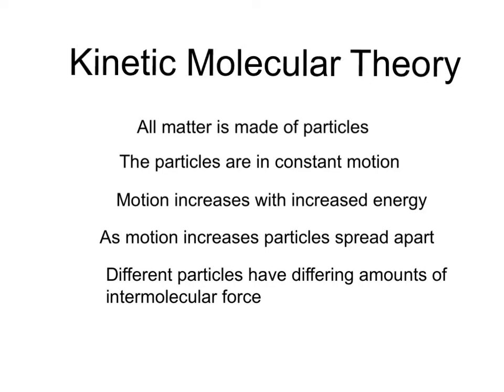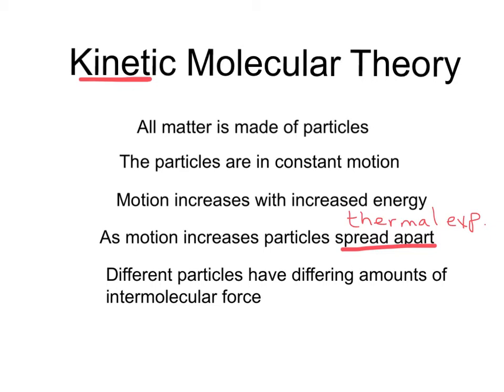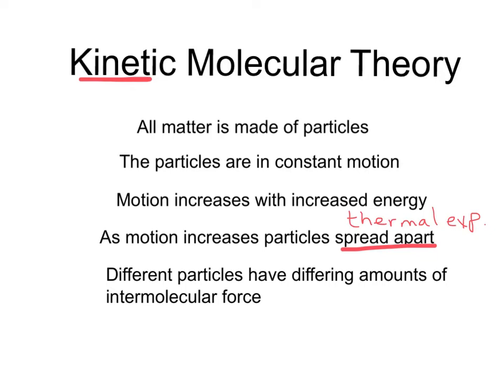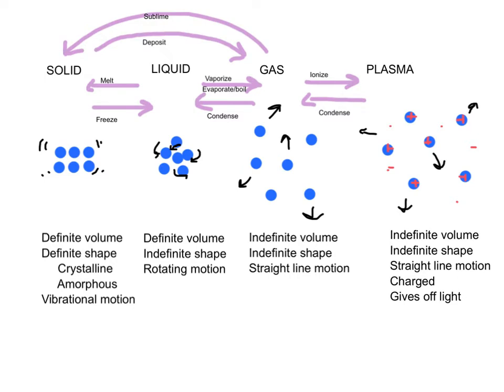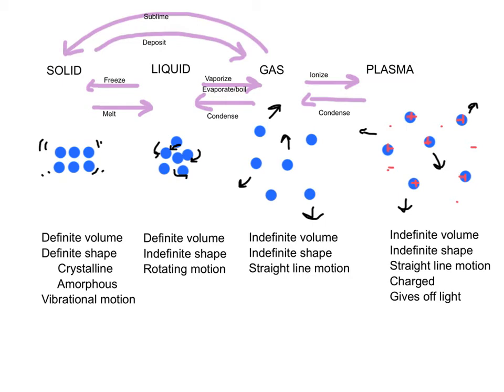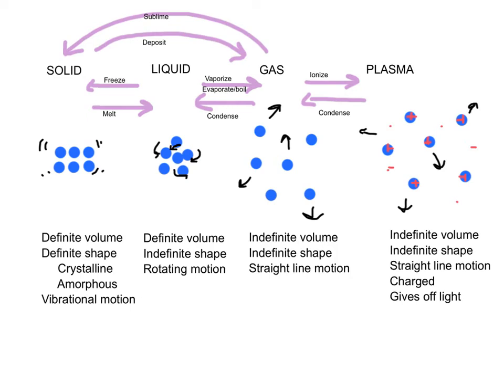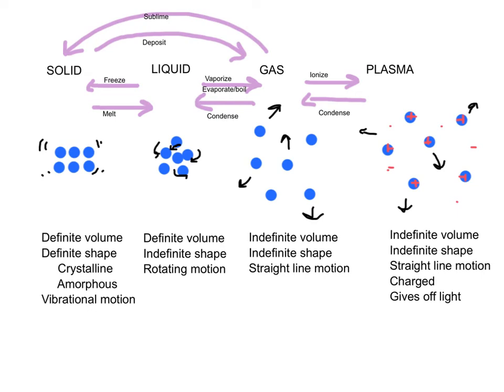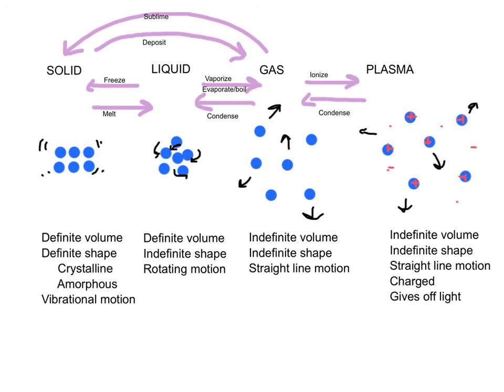kinetic Theory Final Review